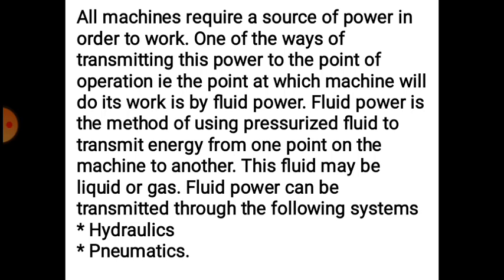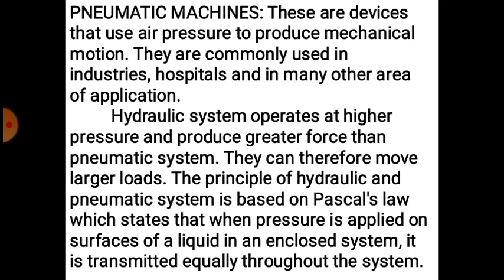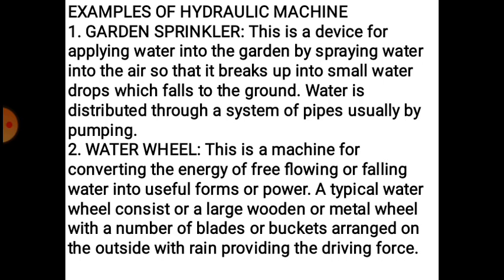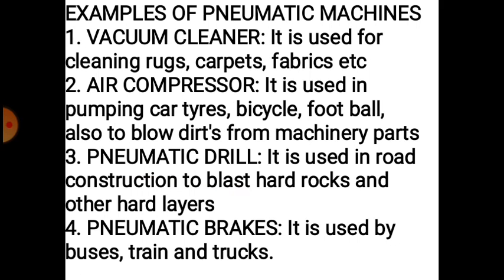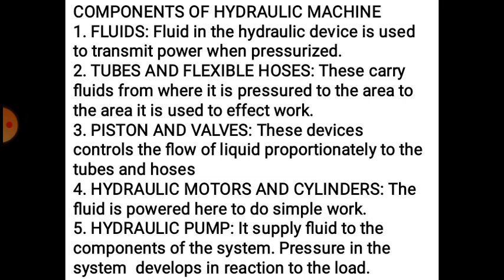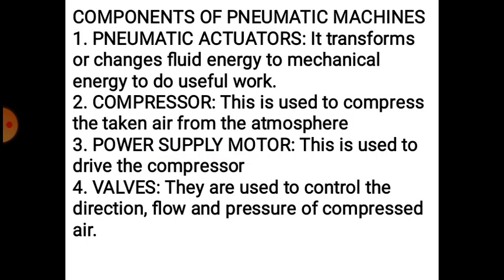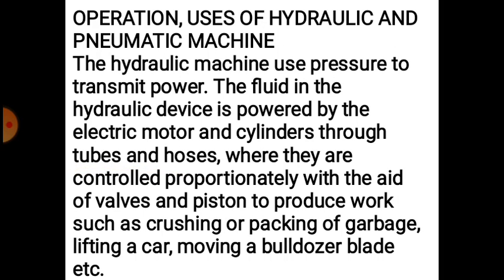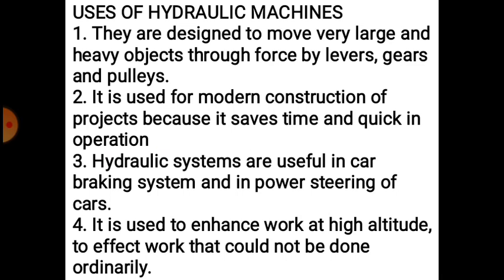J. S. S. 3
Hydraulic and Pneumatic Machines.